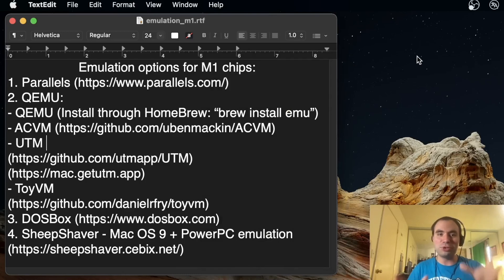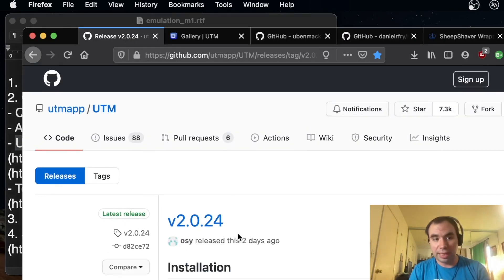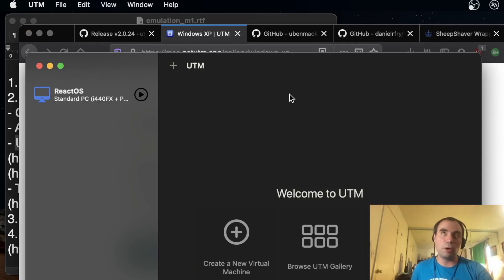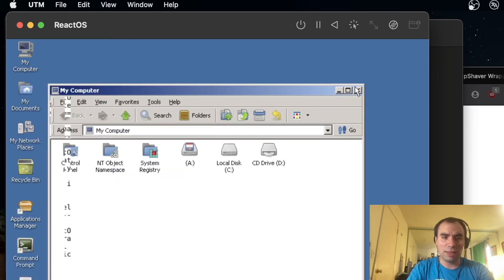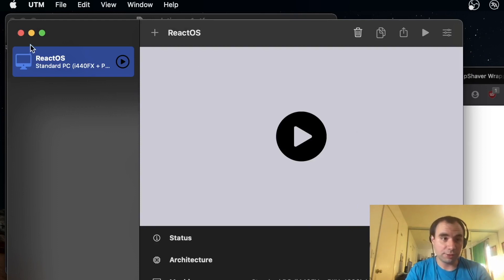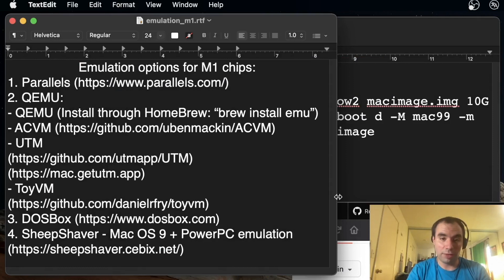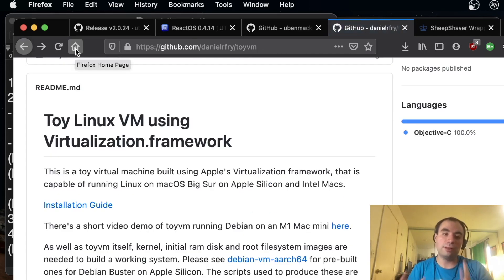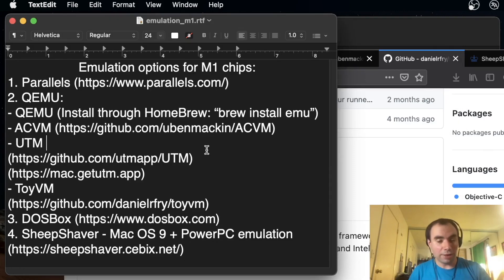Apple Silicon M1 Virtualization: Running x86 and ARM Virtual Machines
Today we are going to discuss all available options for running Virtual Machines on Apple Silicon M1 platform.

Those options include x86_64 and ARM64 architectures.

2. QEMU:
- QEMU (Install through HomeBrew: “brew install qemu”)
3. ToyVM
5. SheepShaver - Mac OS 9 + PowerPC emulation

BTC: 15xWdEqwxMoJsXbsrxqv2trbrSLM2dtyfF